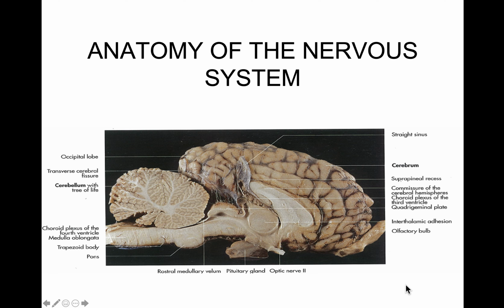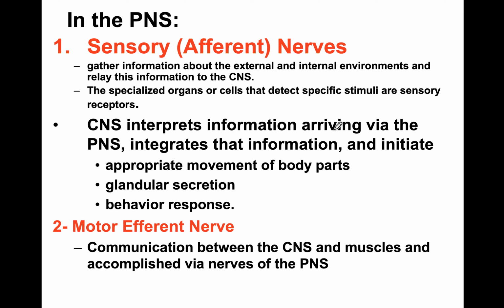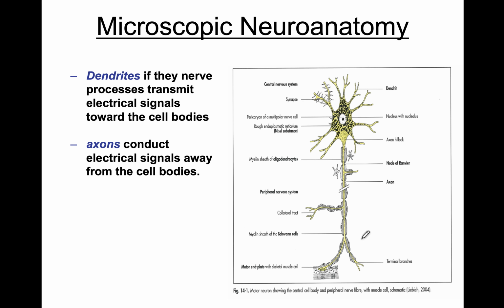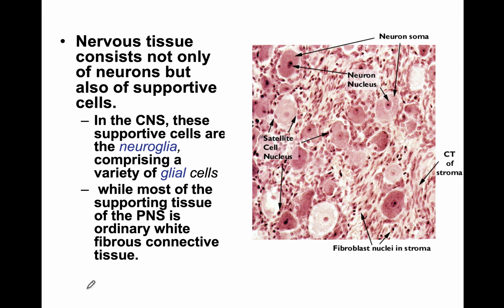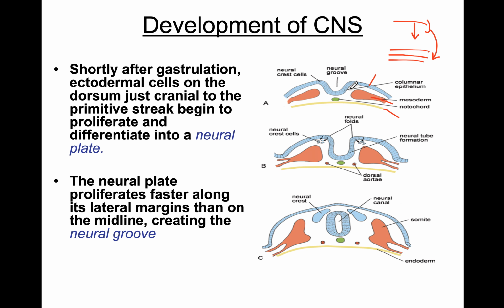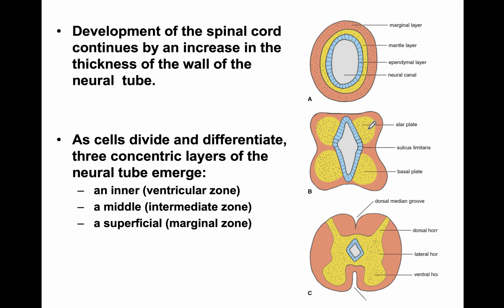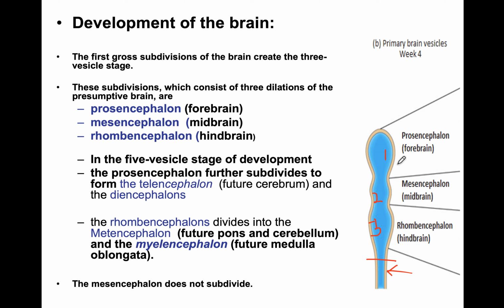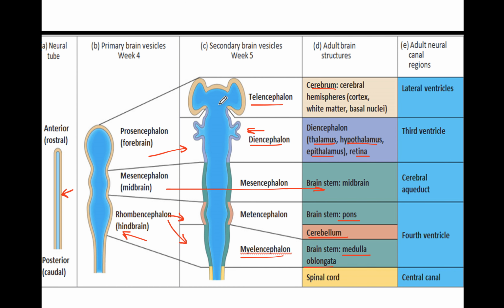Anatomy Nervous system part 1